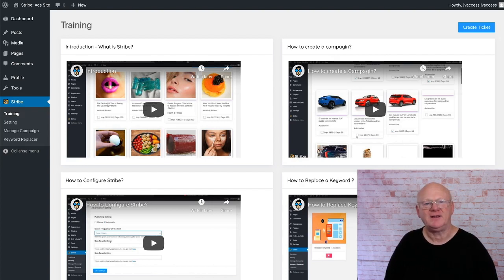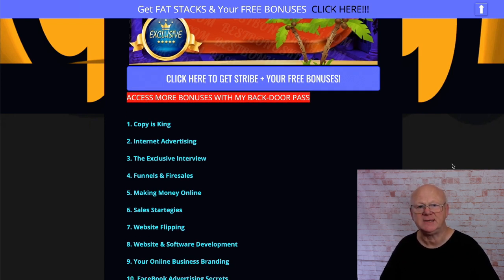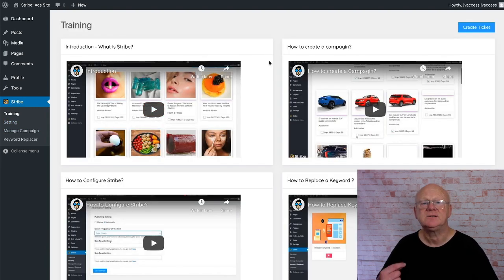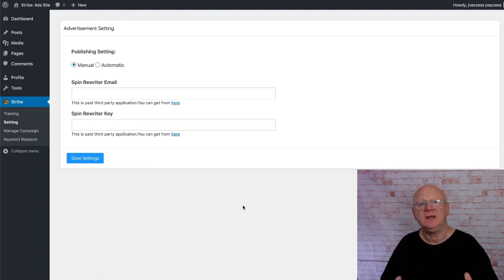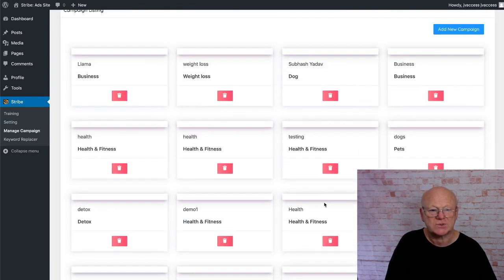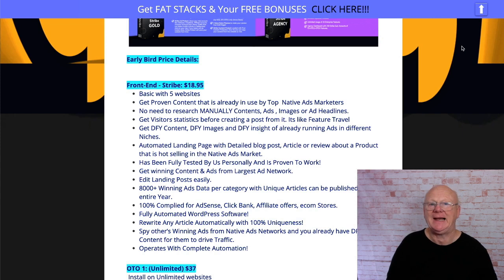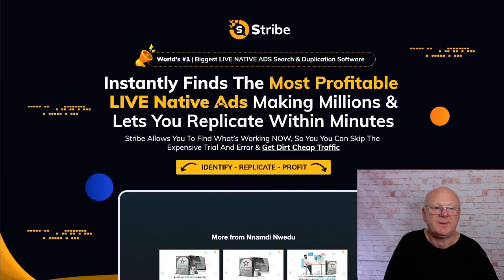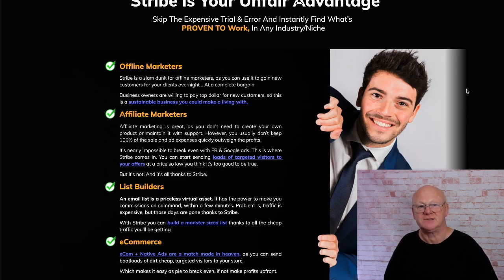Stribe Review With Demo and 🚦 Mass Super 🤐 Back Door Bonuses 🚦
Stribe Review With Walkthrough Demo and Mass Super Back Door Bonuses

Hi Guys Mark Gossage here,

Thanks for taking the time to watch my Stribe Review

So What Is Stribe All About??

Stribe Review! What is Stribe by Amit, Anirudh & Prabhat and do you even need it?

Stribe is The World's First & Fastest LIVE Native Ads "DFY Profit Maker" Software WP Plug-in the World's No #1, fastest and most successful Native Ads WP App that is going to make a killer business for you.

Stribe removes all the guesswork for you and ensure that every single Native Ad you create is 100% successful and profitable instantly.

Now Not only Find and Spy on Live Native Ads that are 100% successful but you can also Create Automated Content for the Landing Pages where your Proven & Tested Ads will Send Traffic.

Watch my demo for more info!

Stribe Review - Now Your Customers Can Leverage The Power Of Native Ads In 3 SIMPLE STEPS;

Step 1. - CHOOSE - Input a keyword of your choice or choose from Different Categories
Step 2. - REPLICATE - We’ll show you the most profitable Live ads that are making millions of dollars, so you can replicate them and use what’s proven
Step 3. - PROFIT - Stribe will generate unique high-quality content congruent to your ad.

Just Run Same Ads on Same Content -Watch as your links are flooded with dirt cheap targeted traffic.

Total DFY Secret recipe of Million Dollar LIVE Native Ads, Just replicate their Ads, Content, Monetization Source and Replicate Buyer's Traffic too...

in Few Clicks! Let me explain it in an easy to understand way…

Native ads are a type of advertisement that blend in with the content on a website.

They don’t really look like ads, as the purpose is for them to NOT stick out like a flashy advertisement.

So make sure to watch my full Stribe Review and massive bonuses too!

Plus, You will be getting a ton of XTRA Back-Door bonuses when you get Stribe today through my bonus page

So make sure to check Stribe out right now..

Take care, stay safe and I will see you soon.

Click On The Link Above + Check Stribe Out Now & Secure Your Bonuses.